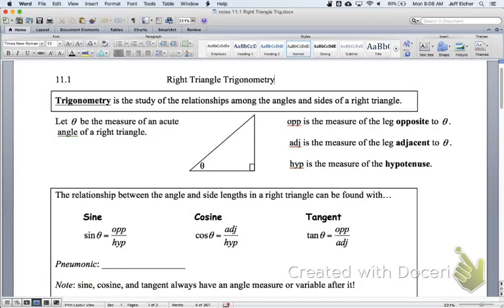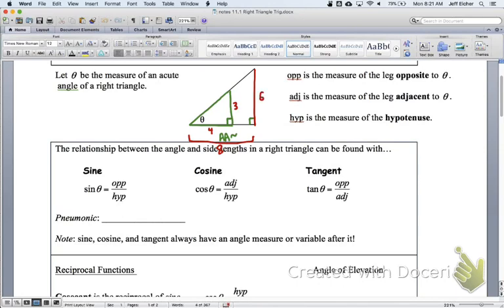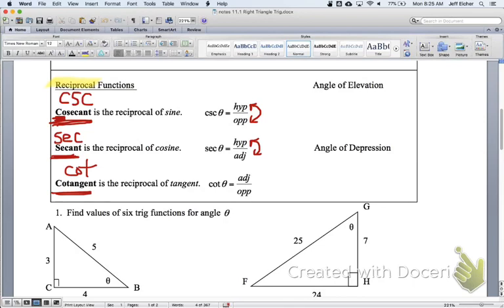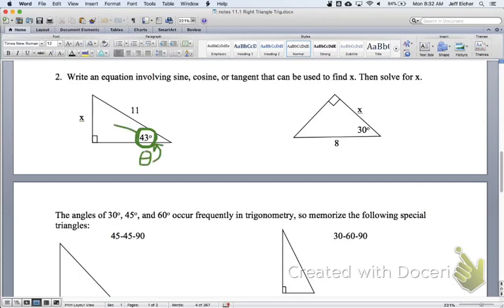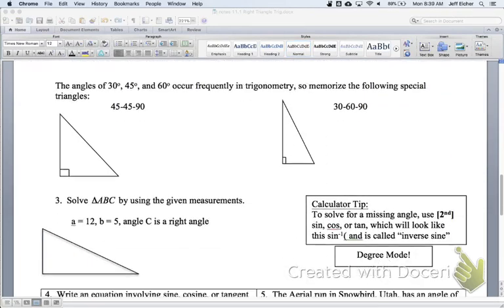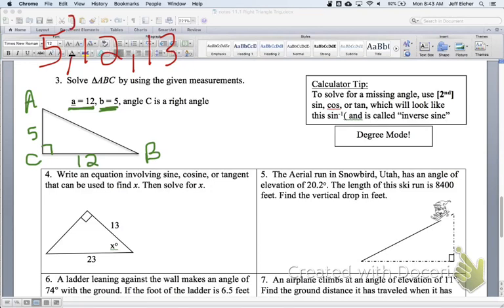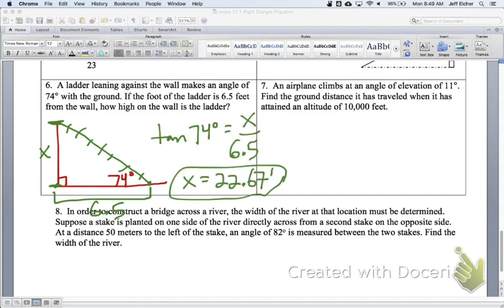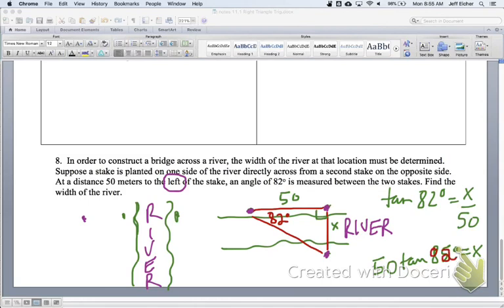Mr. Eicher Presents Math 3: Trigonometry 11.1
include the 6 trig ratios, angles of elevation and depression, some word problems, all the fun stuff